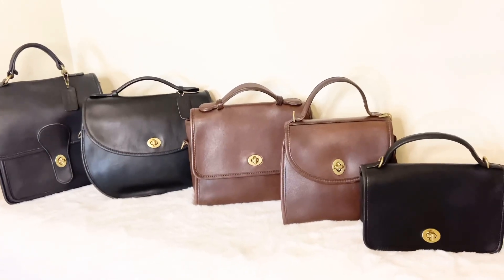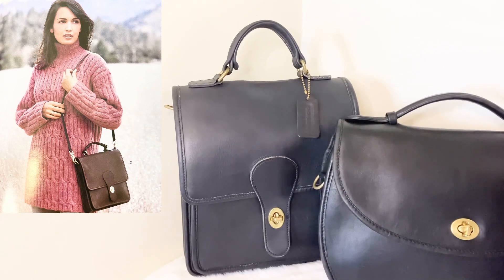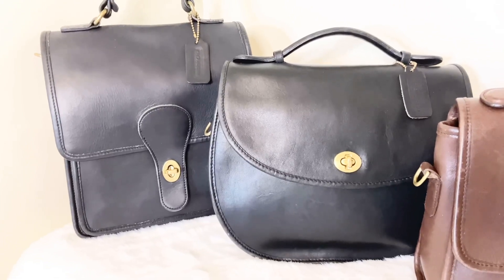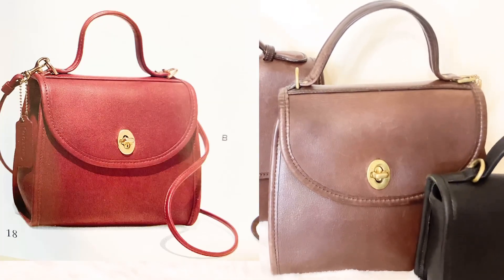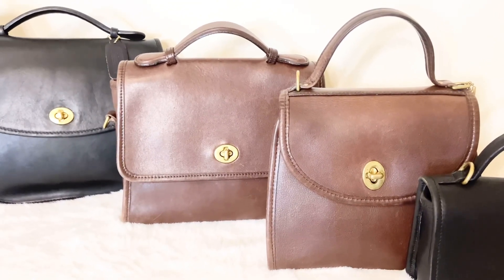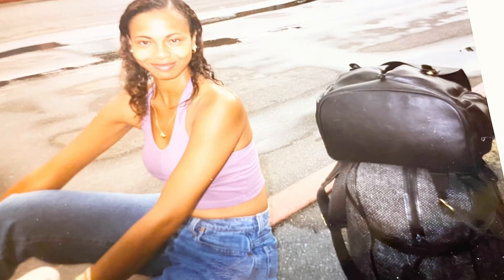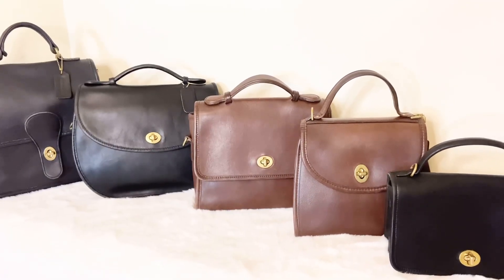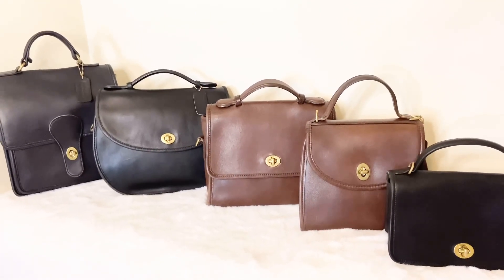VINTAGE COACH BAG / CASINO / REGINA #9983 / COURT #9870 / PLAZA / STATION #9930 / REVIEW COMPARISON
Today is a VINTAGE COACH BAG REVIEW / CASINO / REGINA #9983 / COURT #9870  / PLAZA / STATION #9930 / COMPARISON from my COACH VINTAGE COLLECTION. I enjoy the COACH PLAZA BAG #9865 and these COACH VINTAGE BAGS in my COACH VINTAGE BAG COLLECTION. Thank you for joining me for this COACH VINTAGE BAG REVIEW.

Timecodes:
0:00 - Intro
0:30 - Coach vintage bag review
1:06 - Coach vintage station bag #5130
1:40 - Coach vintage plaza bag
1:50 - #9865
2:25 - Coach vintage court bag
2:45 - #9870
3:18 - coach Cassie
3:24 - Coach vintage Regina
3:45 - #9983
4:48 - Coach vintage Casino
5:00 - #9924
5:32 - Coach vintage bag review

Coach vintage station bag

Coach vintage court bag :

Coach casino bag

Other style options: